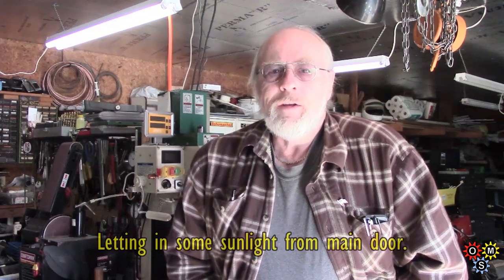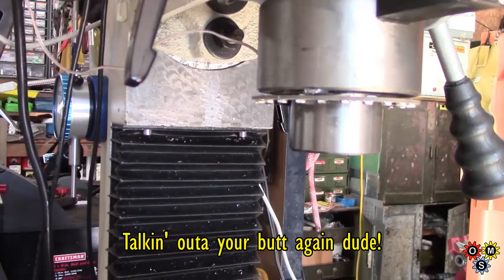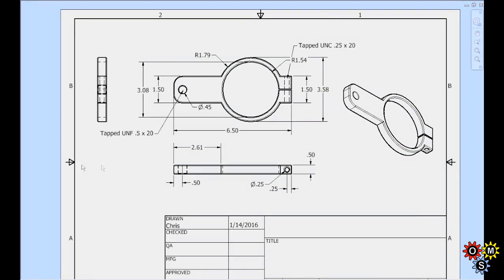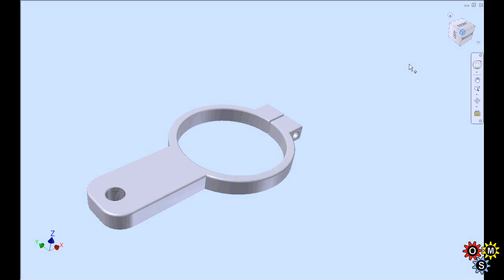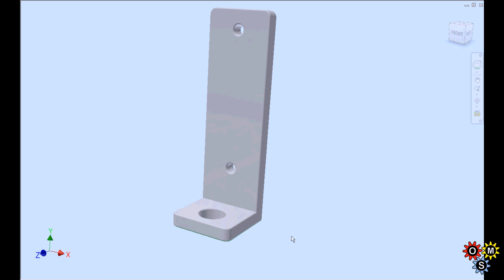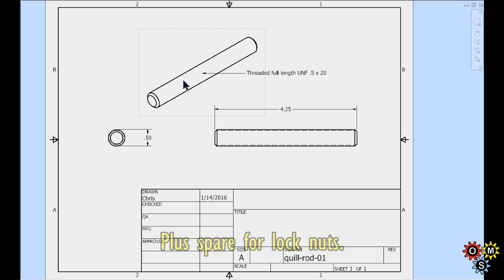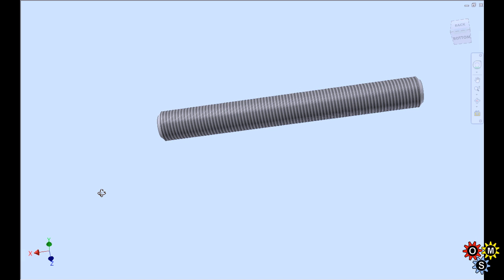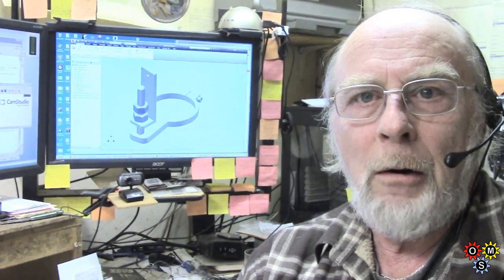0704 Mill Quill Stop Planning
Prior to getting in the shop, it seemed worth not only getting some more CAD practice but, actually design the few parts needed for the current quill stop plan. It should work well but may yet receive a few further tweaks once we eventually get to the build.